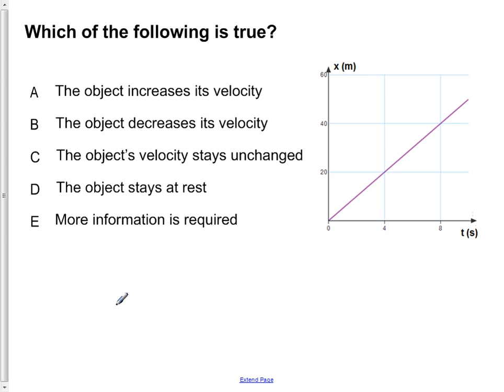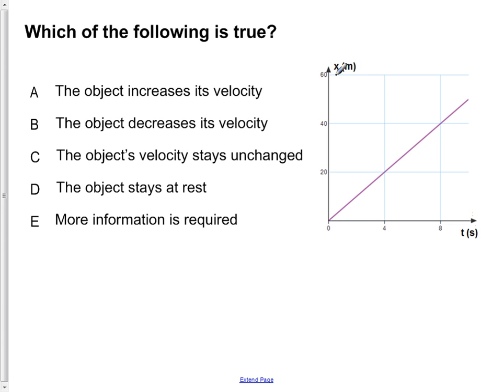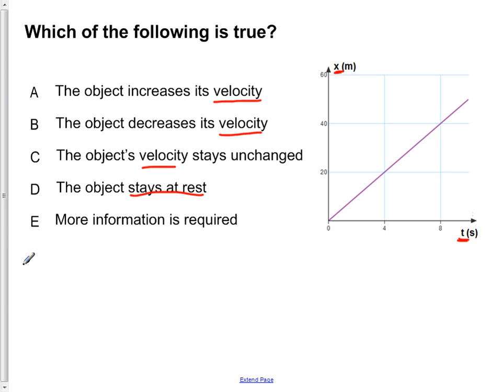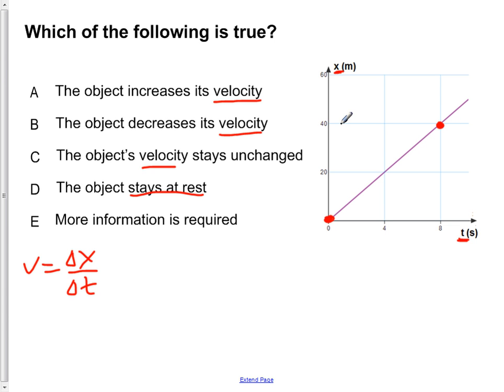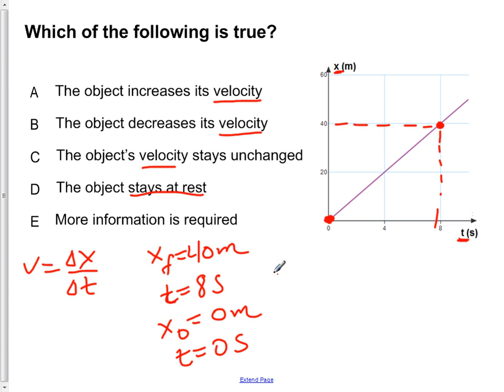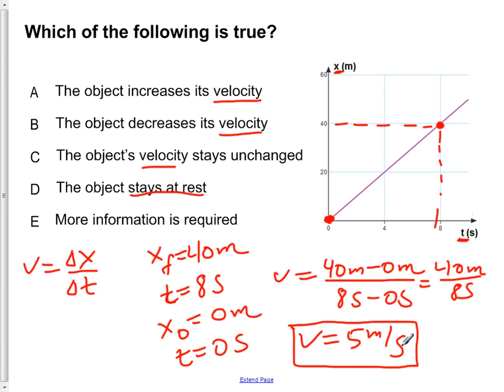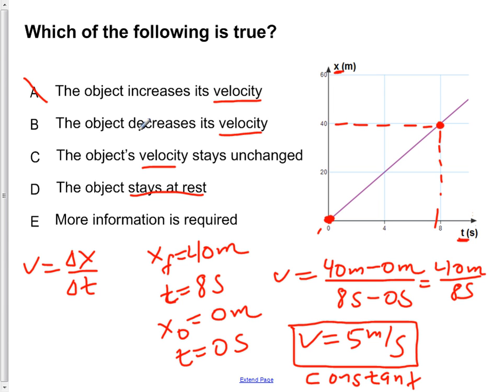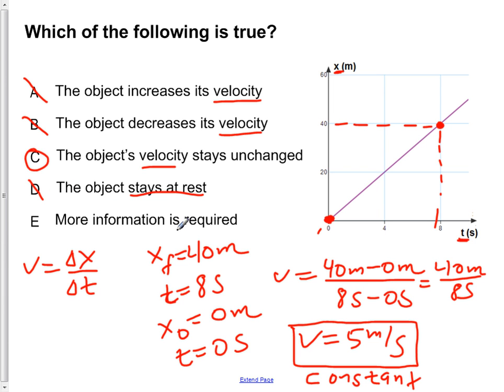AP Physics B Kinematics Presentation #12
Slide text:  12 Which of the following is true? A The object increases its velocity B The object decreases its velocity C The object's velocity stays unchanged D The object stays at rest E More information is required